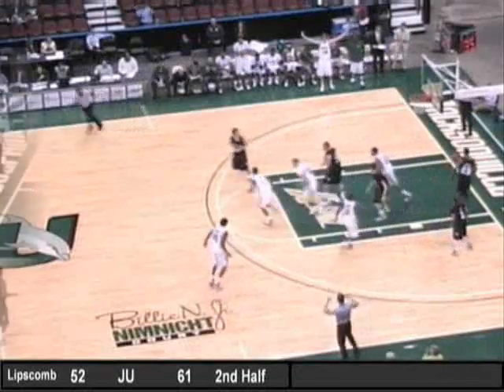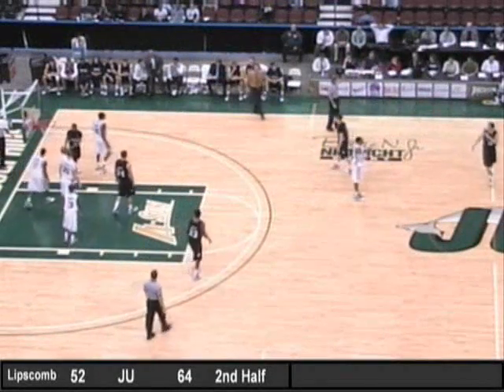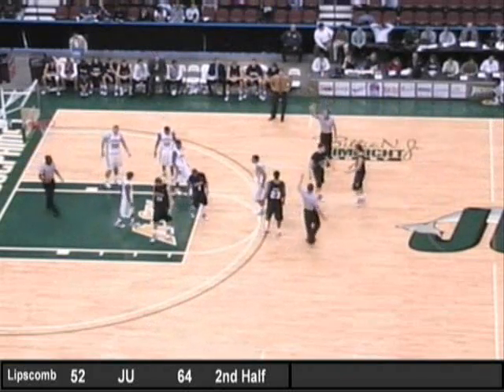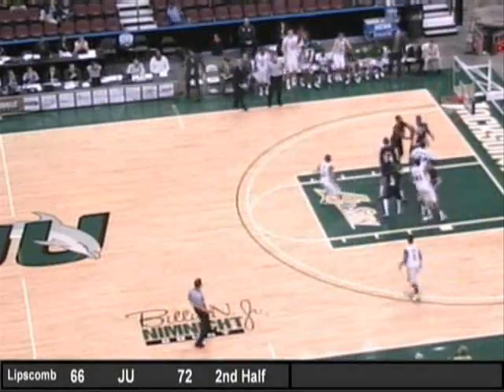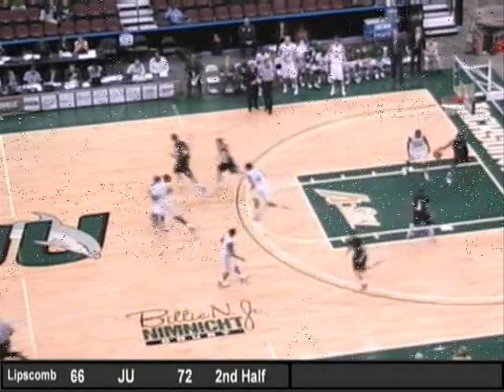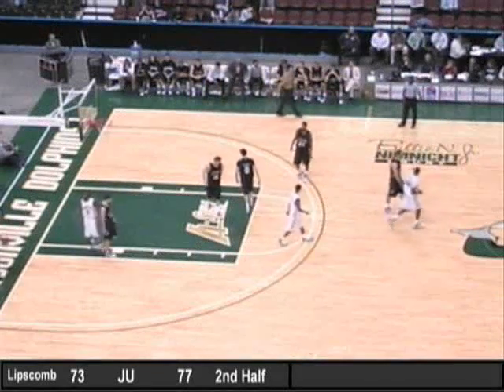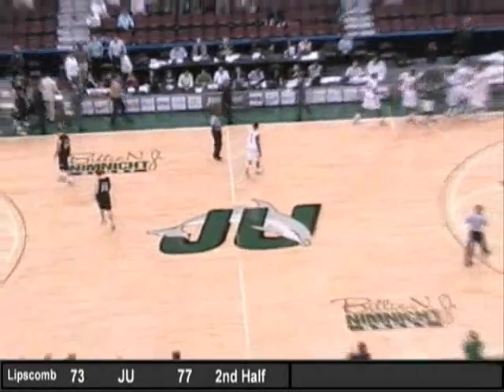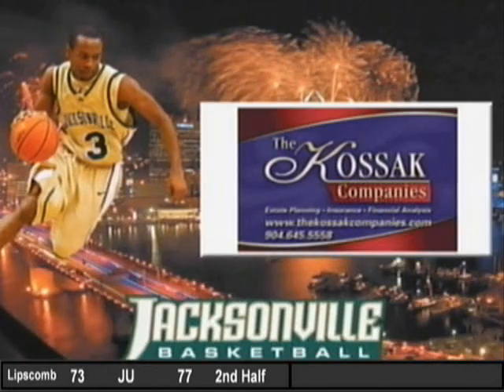JU men's basketball highlights - Lipscomb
Check out the men's basketball highlights from the 79-73 victory over Lipscomb.